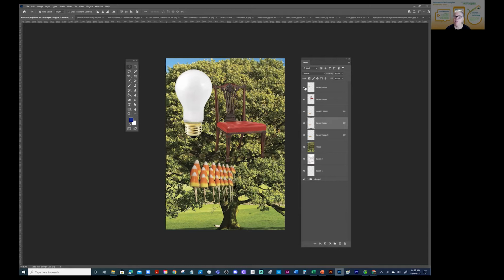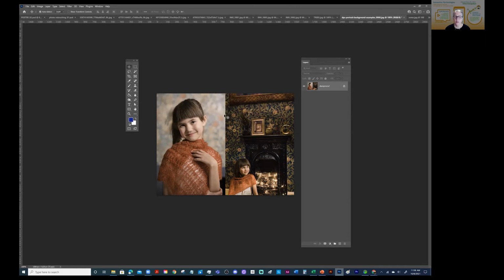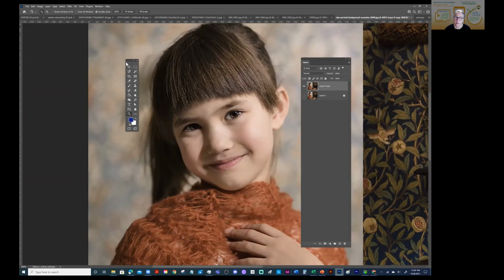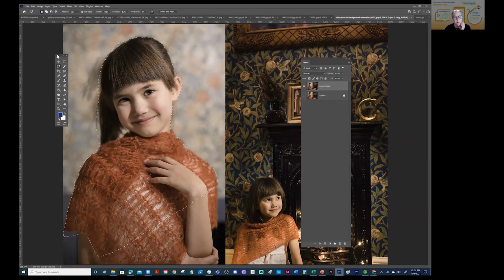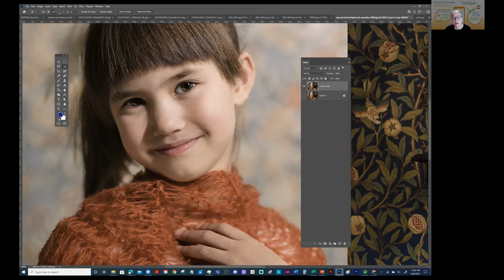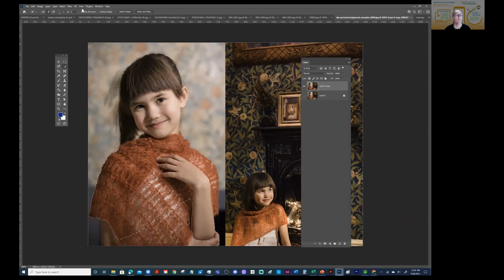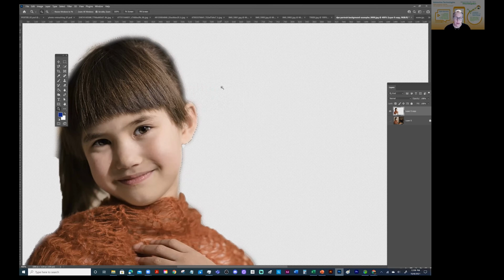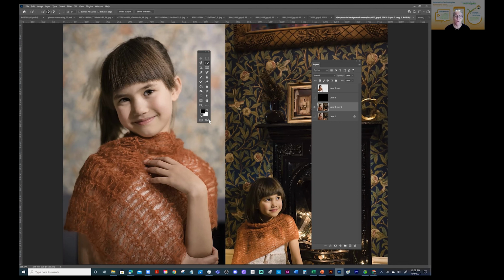PAGE LAYOUT and EXTRACTION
In this video will be a quick review of extracting pictorial elements using the MAGNETIC TOOL AND QUICK SELECTION tool.